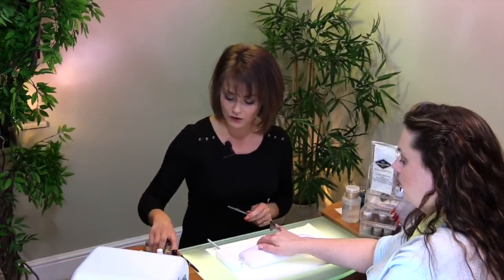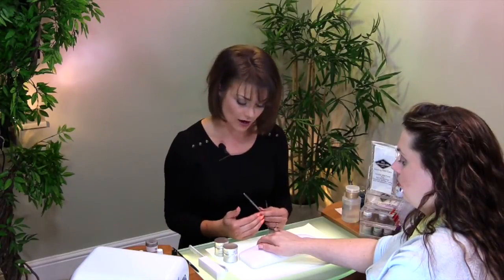Difference Between hard gel and soak off gel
In this clip Victoria discussed the difference between a hard gel and a soak off gel as well as why you use a hard gel for gel sculpting.